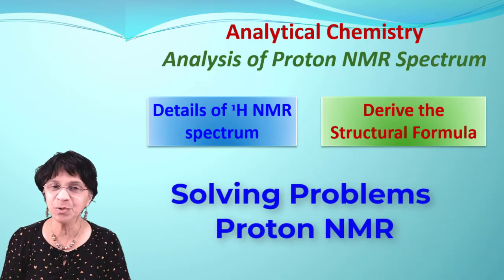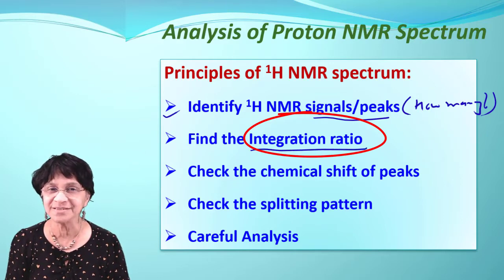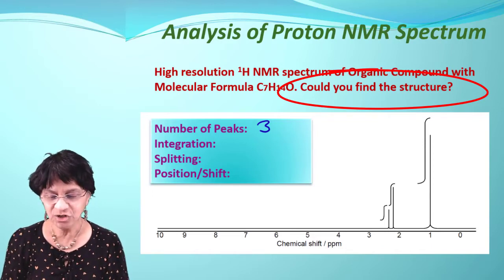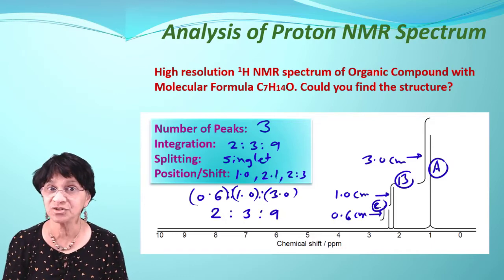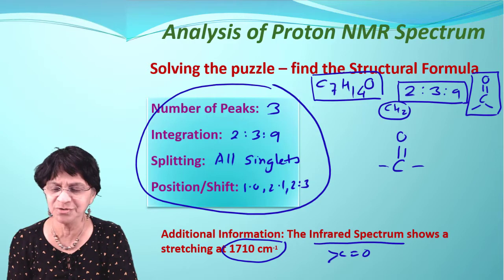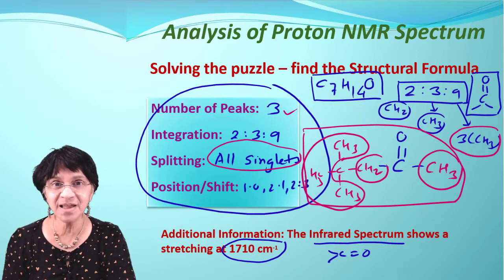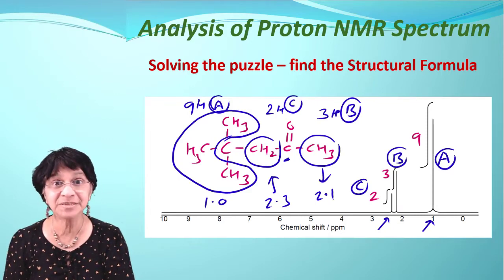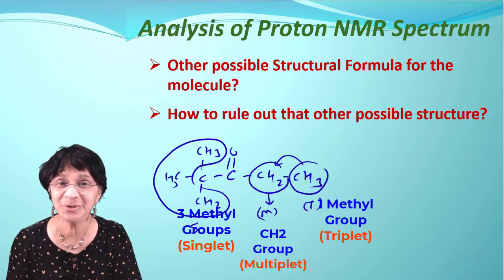Analytical Chemistry: Proton NMR Spectroscopy Practice for Structure Determination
Learn how to use Proton NMR as a tool for Structure determination in Analytical Chemistry by actual Problem Solving!